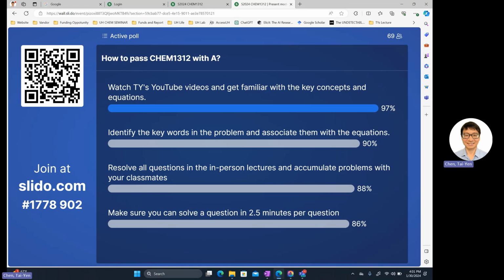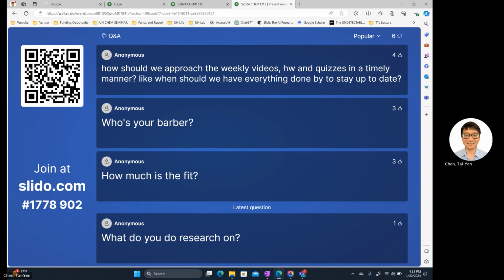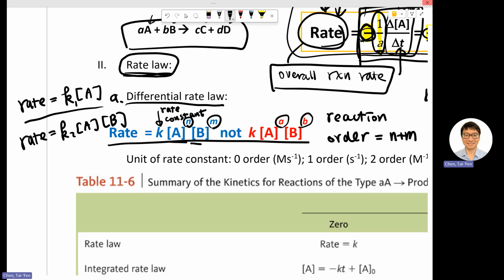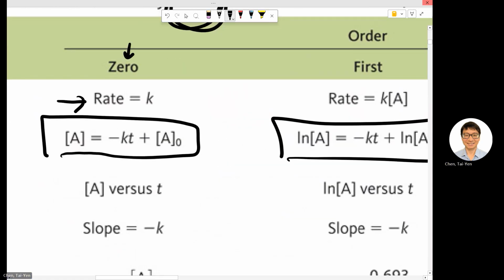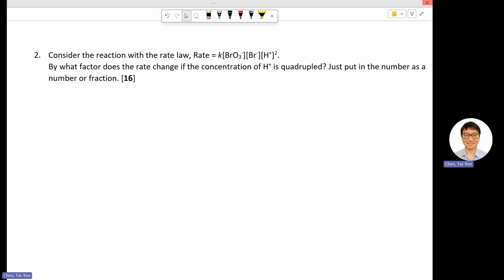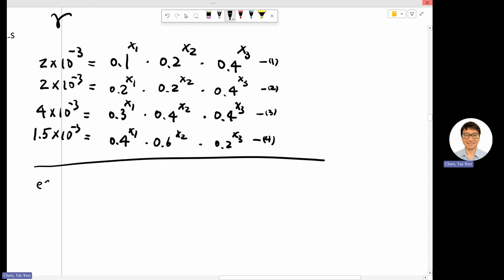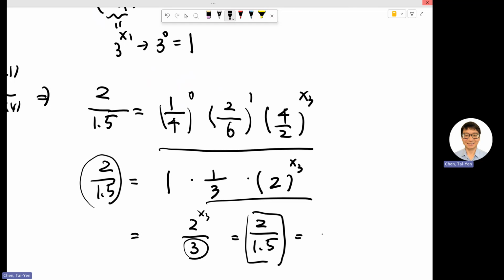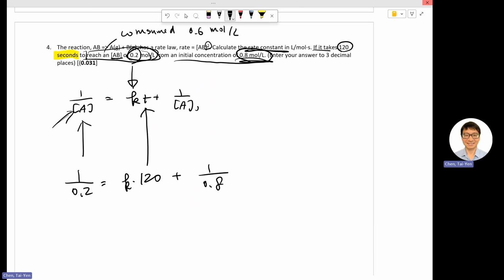2024 CHEM1312 wk3 part 1